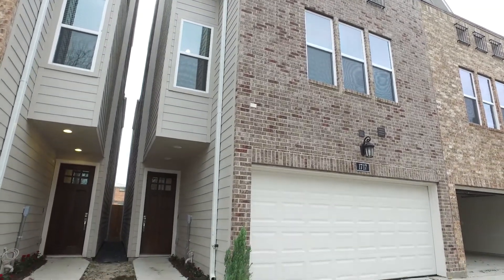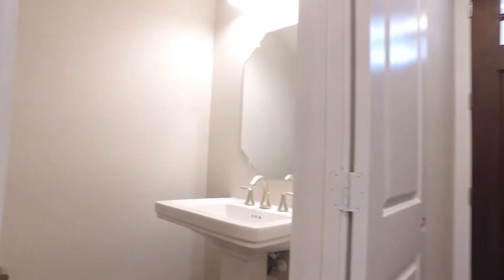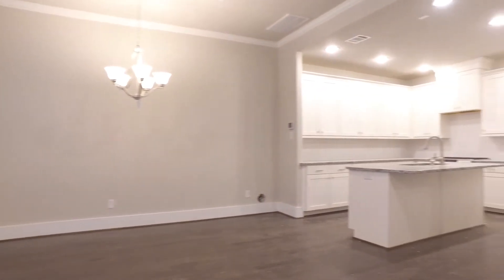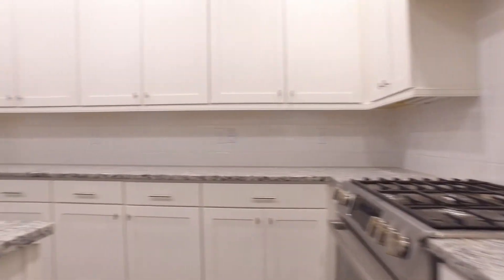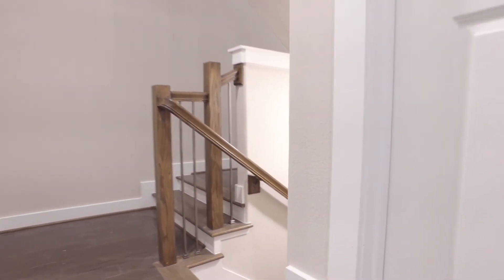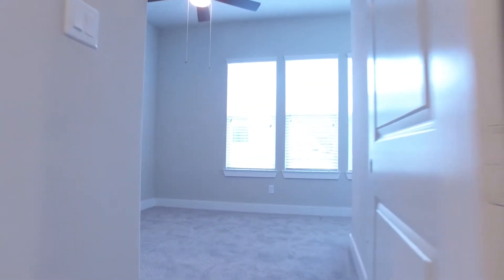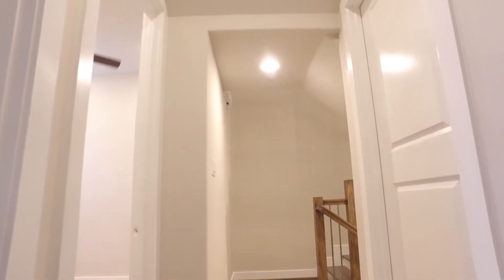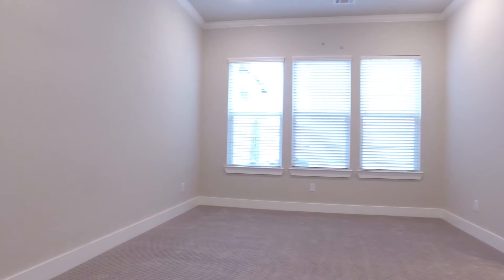1717 Ovid St, Houston, TX 77007 With Voice Over